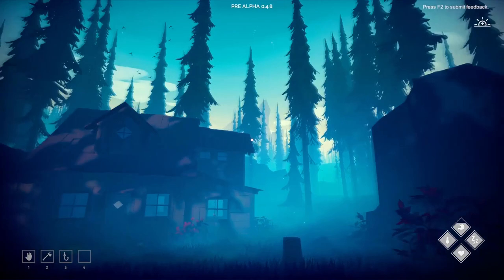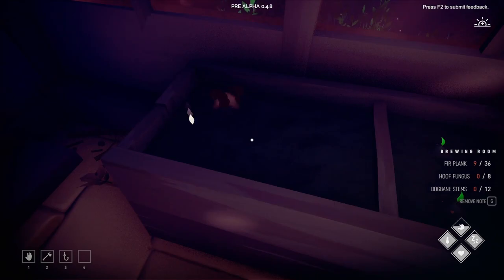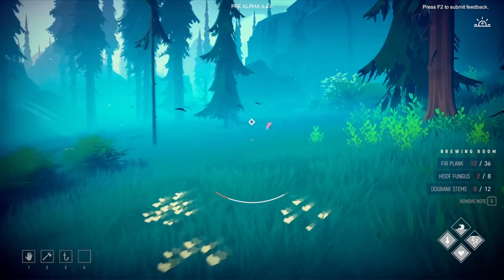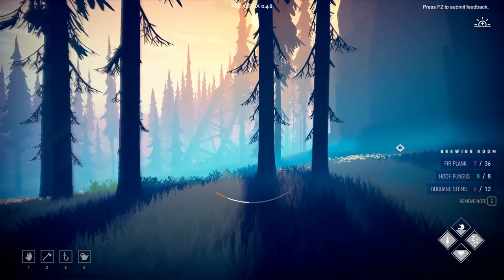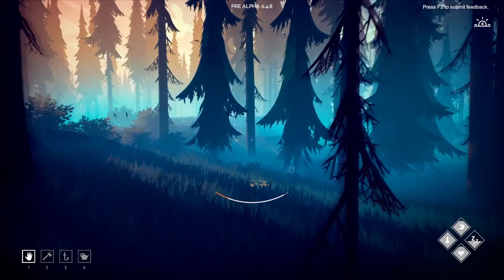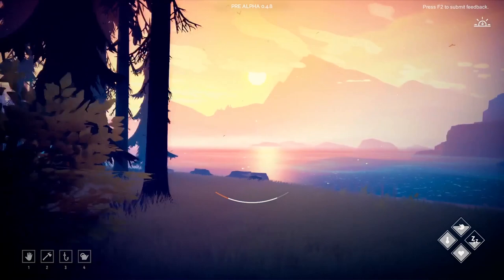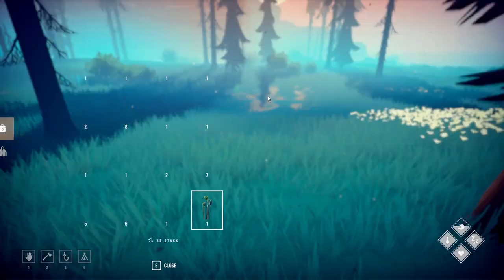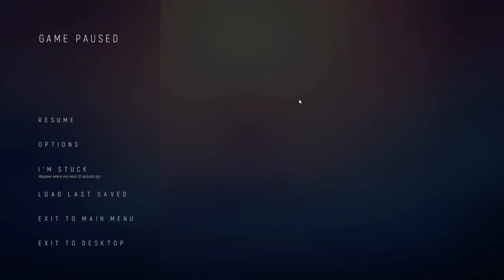Among Trees Brewery Update & New Pet Fox! | AMONG TREES gameplay (alpha 0.4.8)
In this Among Trees gameplay we find brewing ingredients for the new Among Trees brewery, seeing how to find solidago, rosehips, bishop's lace locations & more.

More of the best indie games from Randomise User! In this let's play Among Trees gameplay review, we continue our look at this survival game with a hint of The Long Dark.

This time, we continue our save with a pet fox added to our cabin, and we can pet the fox, tell it to find loot, follow us or send it home. The Among Trees pet fox appears in your world after 10 days, including if you're using an old save.

We also build our cabin brewery extension so we can brew up booze that have a variety of buffs. Two give you infinite stamina for a short while, two warm you up at night, and two keep you awake longer.

We go hunting for the flowers added to the world that are used in brewing. We discover how to find a solidago location, rosehips location, fiddlehead location and bishop's lace location, also looking for thistles and wormwood. Then we take our trove home to brew up one each of the three types of buffs and test them out.

Official description: "This is your little wood cabin. Located in the heart of a lush forest, the cabin is expandable: build new rooms and unlock additional game mechanics, including food cooking, plant growing, and tool crafting. Explore a colorful, breathing world that is filled to the brim with life. From dense forests to dark caves.

Stay safe as you explore. Do what you need to do: scavenging for food, catching fish, and chopping down trees. Stay stealthy so that you can avoid the wild, deadly beasts that roam the forest – and who knows what other dangers the night brings."

Developed by: FJRD Interactive
Version played: 0.4.8
Among Trees release date: 13 June 2020 (early access)
Formats available: PC Windows